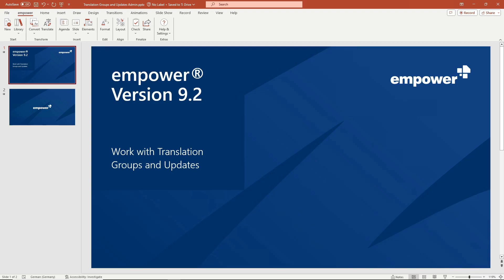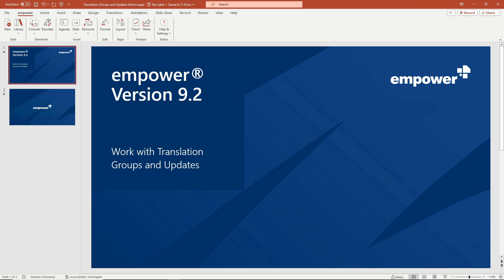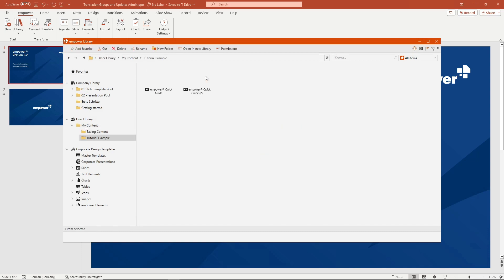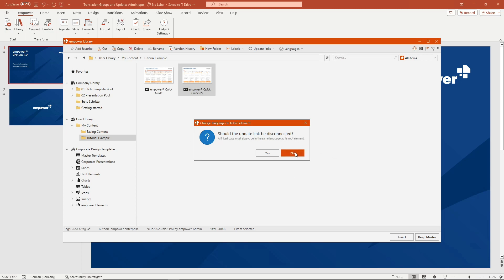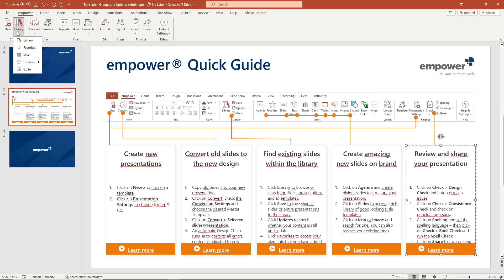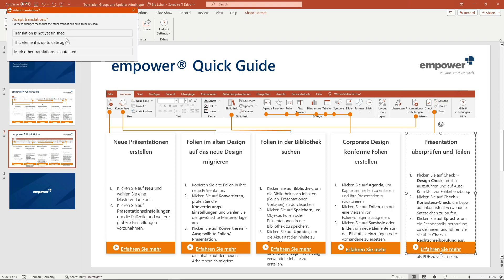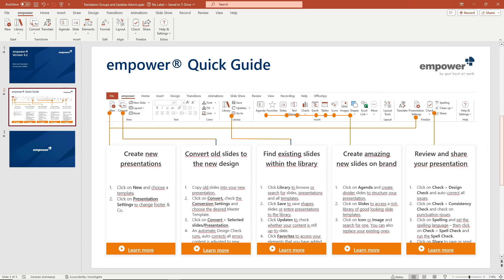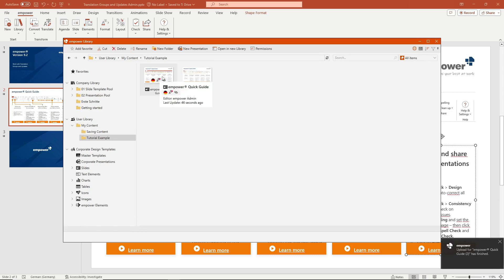Work with Translation Groups and Updates - empower® Tutorial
This tutorial demonstrates how you can work with translation groups and update links in the library within empower® Add-in for PowerPoint and provide your employees with multilingual and latest contents.

• the function of translation groups
• the combination of translation groups and update links
• the update process in this scenario
• changing the linked element of a translation group.

If you are interested in empower® Content Enablement, more information can be found

00:00 Introduction
00:17 Function of Translation Groups
00:45 Translation Groups & Update Links in Combination
01:35 Update Behavior
02:28 Changing the Linked Element of a Translation Group